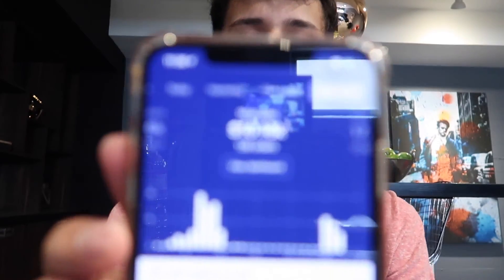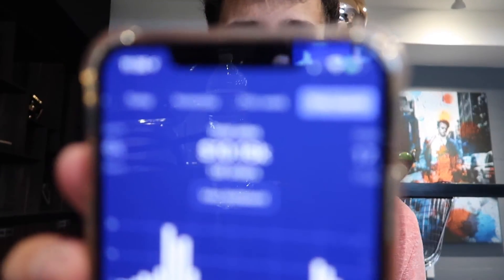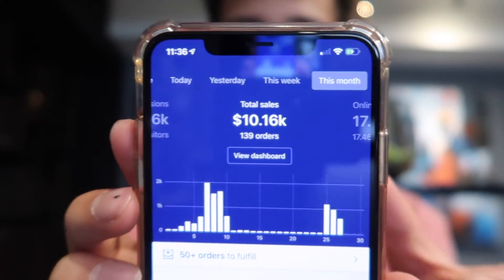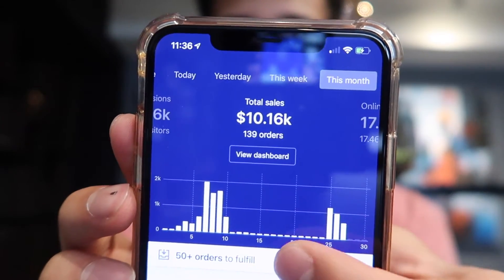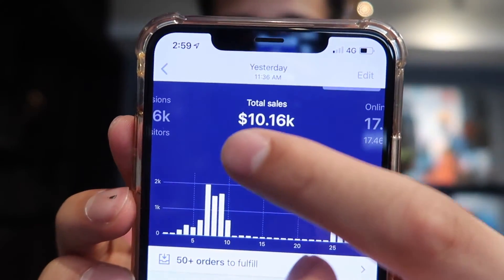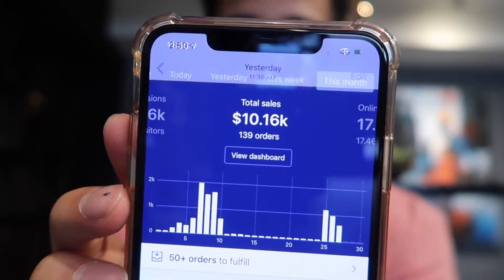How I Scaled A Dropshipping Store $0-$10,000 in 11 Days (Facebook Ads)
I scaled a shopify dropshipping store from $0-$10K in 11 days. Here is how:

First, you need to have tested 50 adsets day one and have them run for 5 days.
Next, I took my winning adsets and put them into a $200 CBO. Do this 3x with the same adsets.
After, wait till you are at 100 orders, create LLA's and test those.
Then, figure out which LLA adsets work, take those and put those into a $200 CBO 3x.
That is literally the formula I am using to scale. Pretty simple, right?